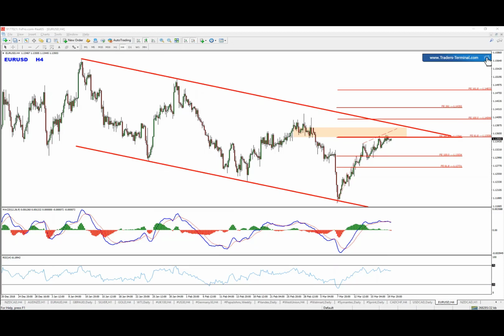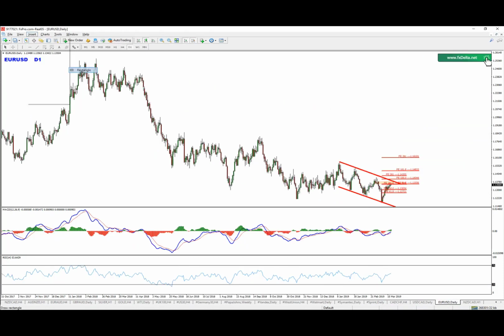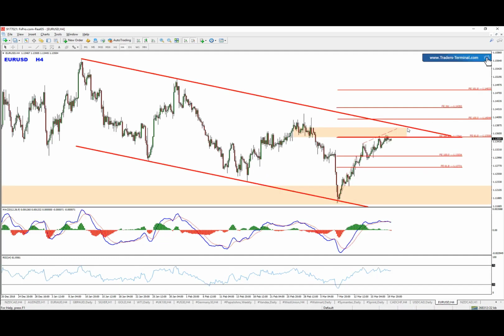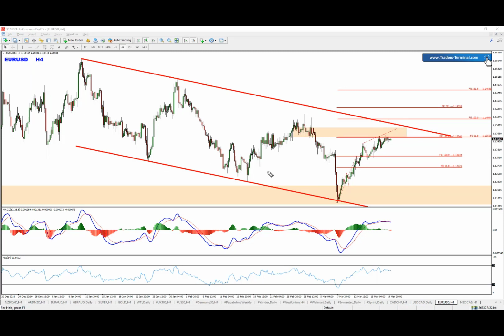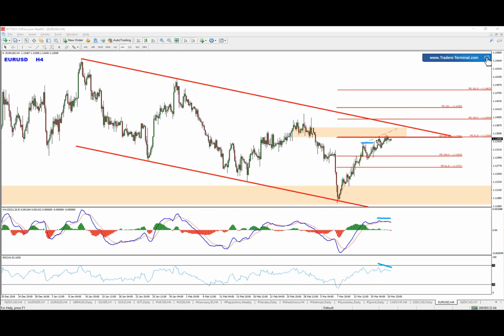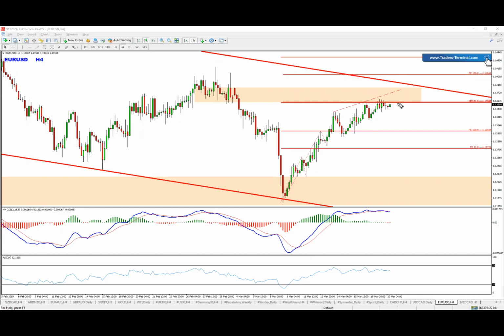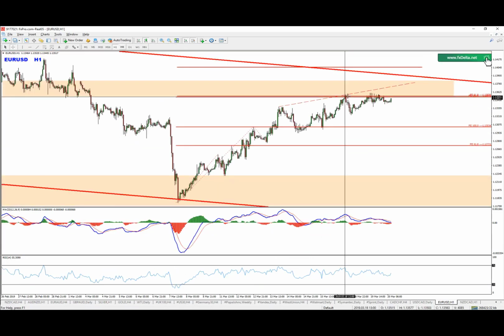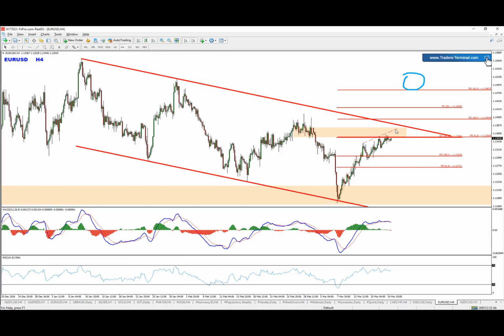Great Risk-Reward Ratio Sell Setup in EURUSD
EURUSD is trading inside a bearish channel on the H4 chart. Currently reaching the top of this channel with bearish divergence on multiple time frames. I'm looking for bearish confirmations and sell setups.

➤ Join us in our telegram group where we discuss FX Delta setups